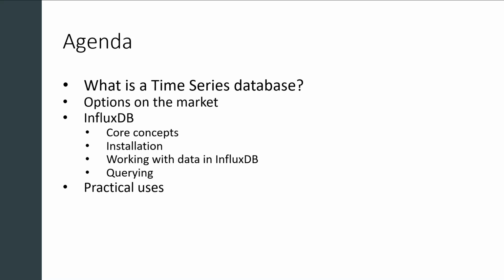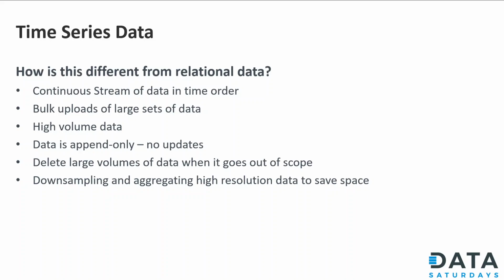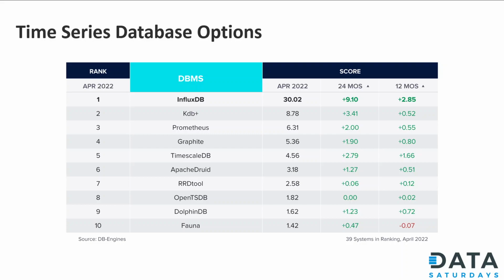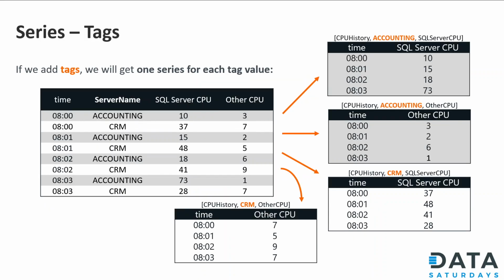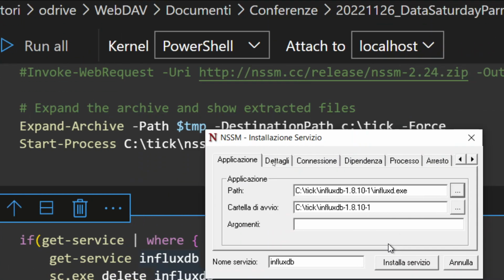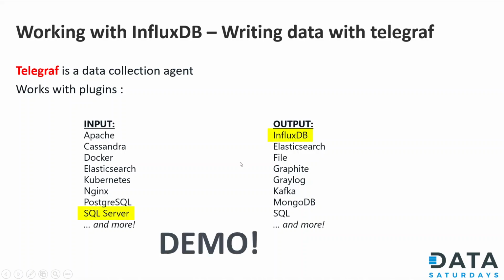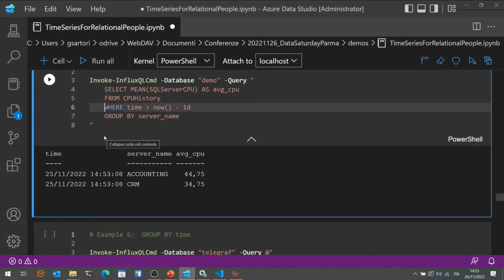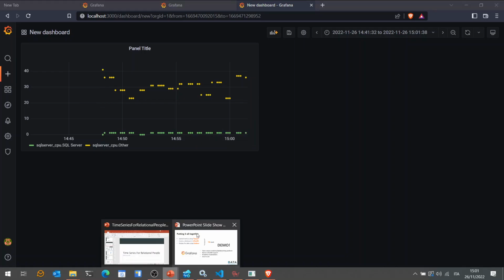Time Series for relational people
Data Saturday #22 Parma 2022:
Relational databases have been around for 40 years and they are a great choice for most data management needs. On the other hand, telemetry data has some properties that make it not exactly a great fit for a relational database. The last few years have seen the rise of time series databases, specialized for data that has a time attribute.
Join me to see what a time series database is, how it works and how you can use it in your projects. I will demonstrate how this technology enables new possibilities and overcomes some limitations of relational databases. Are you working with IOT telemetry data or performance metrics? This is the session for you!
Speaker: Gianluca Sartori